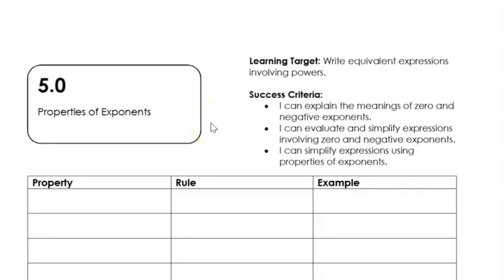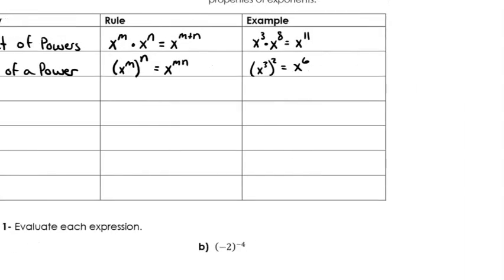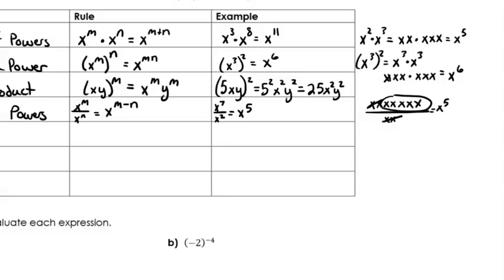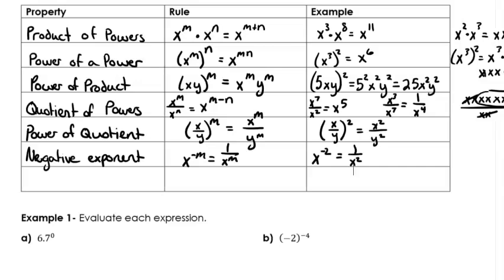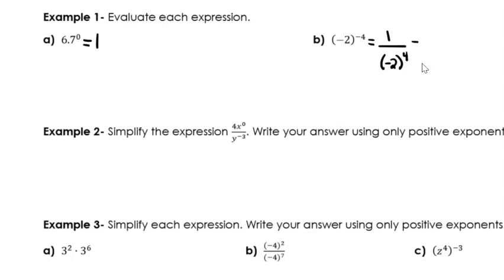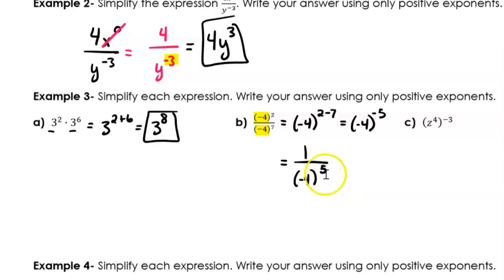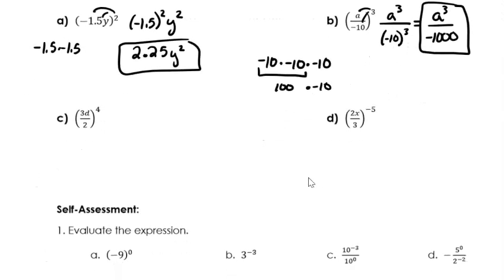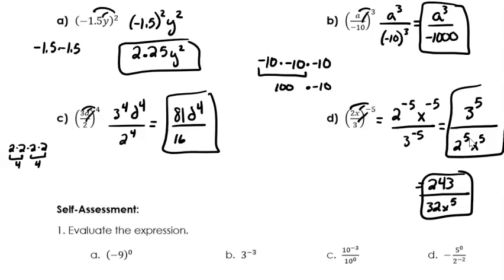Alg2 5.0 Video Notes (Part 1)